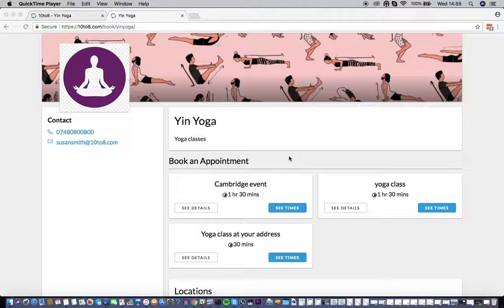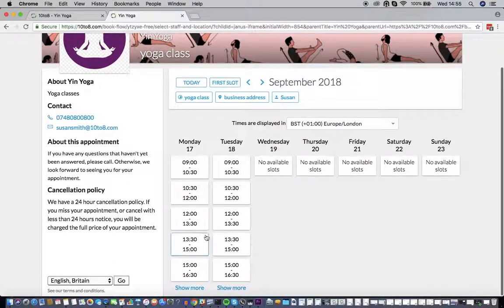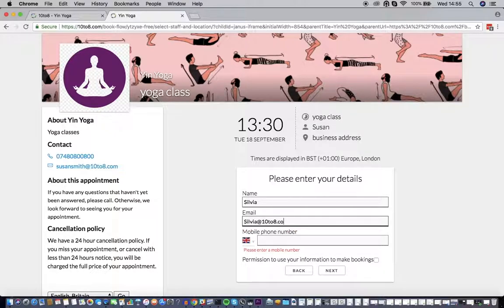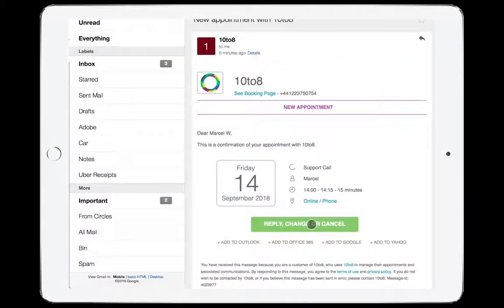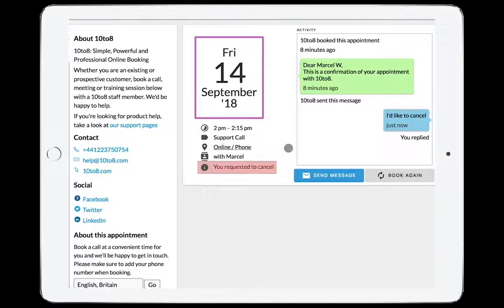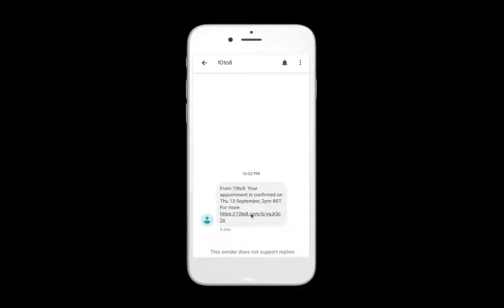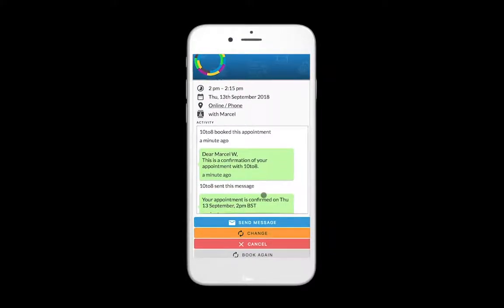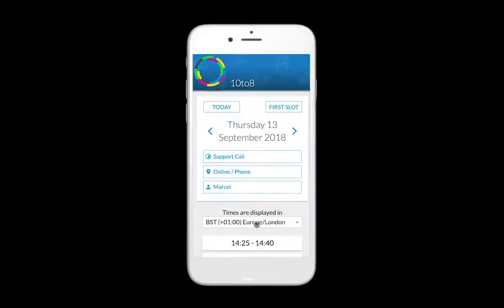How Easy is it to Use the 10to8 Online Booking Page?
How easy it is to use the 10to8 Online Booking Page?

The 10to8 Online Booking Page is easy to use on any device and operating system.

Your customers can book, change and cancel their appointments, without having to interrupt you with phone calls or emails. In this video, we'll show you how your customers use your online booking page.

Don’t have a 10to8 account yet?

If you'd like to learn more about how your customers book, change and cancel appointments via your online booking page, visit our Help Center